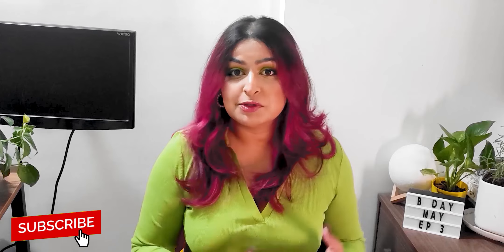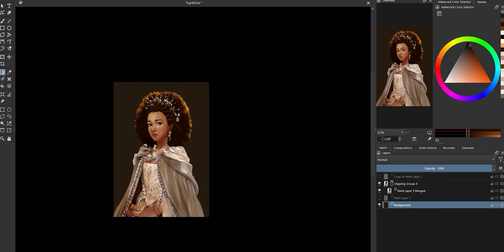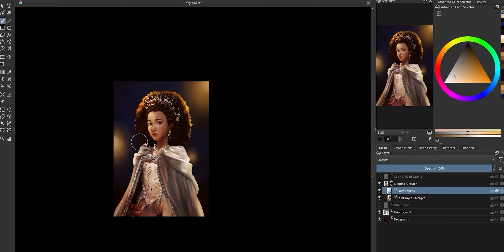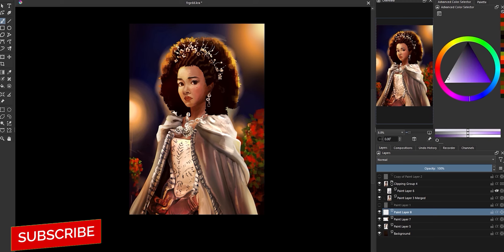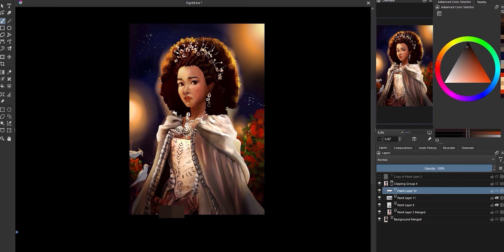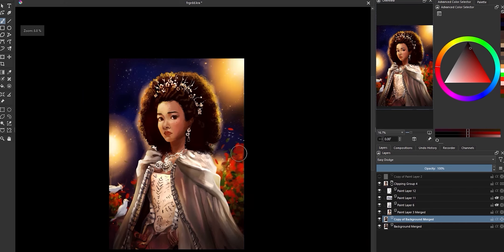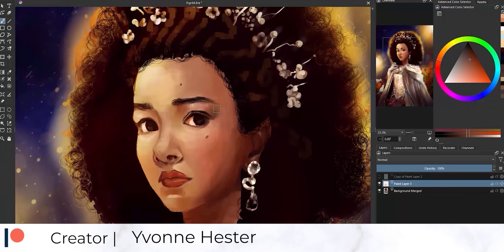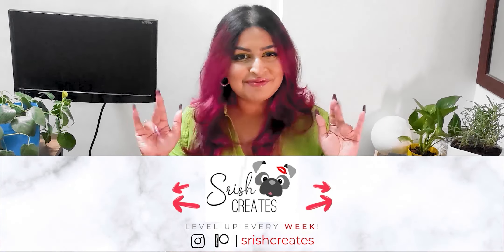Paint A DRAMATIC/Romantic Background for PORTRAITS (feat. Queen Charlotte) [Birthday May 2024 Ep 3]✨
Hey there, art lovers! 🌟 Welcome to another exciting episode in our Birthday May 2024 series! Today, we're diving into the world of dramatic and romantic backgrounds for portraits, inspired by none other than the stunning Queen Charlotte from Bridgerton! 👑💕

In this tutorial, I'll show you step-by-step how to create a breathtaking backdrop that will make your portraits pop with emotion and elegance. Whether you're a beginner or a seasoned artist, you'll find tips and techniques to elevate your painting skills to the next level! 🖌️🎨

What you'll learn:

Choosing the right colors: We'll explore a palette that evokes romance and drama, perfect for any portrait.

Layering techniques: Learn how to create depth and texture to make your background come alive.

Blending for a seamless finish: Discover the secrets to smooth transitions and a professional look.

Incorporating elements of Bridgerton: Get inspired by the luxurious and detailed aesthetic of Queen Charlotte's world.

By the end of this tutorial, you'll be able to paint a background that not only complements but enhances your portraits, adding a touch of romantic flair! 🌹✨

Srish x